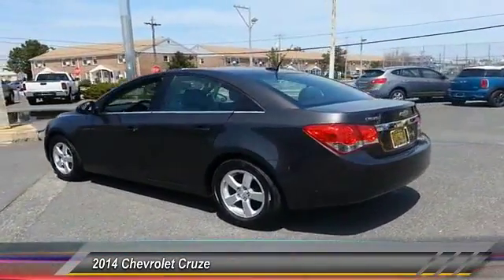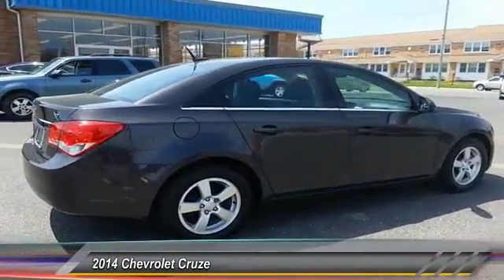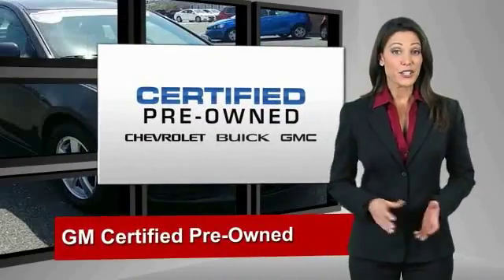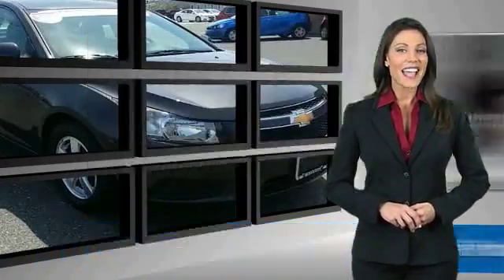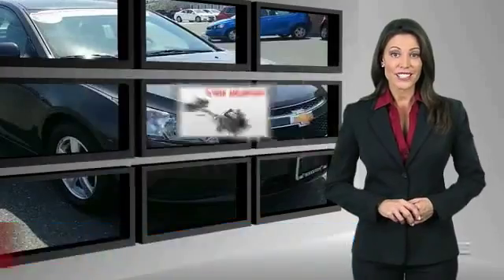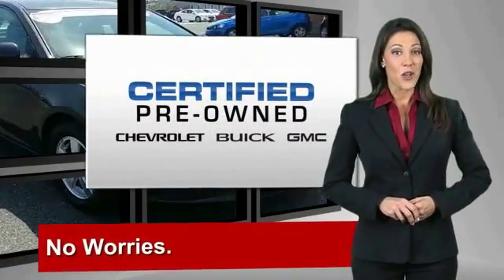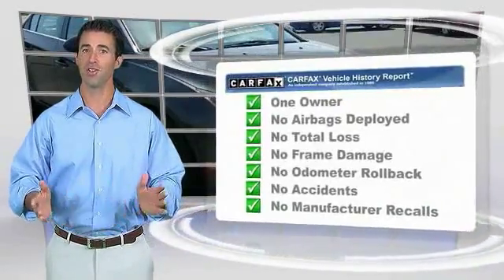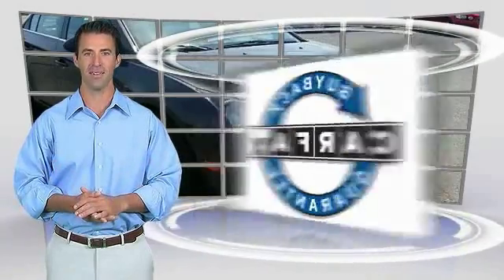2014 Chevrolet Cruze Ocean City Chevrolet Chevrolet in Ocean City sells new Chevy vehicles, used car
Ocean City Chevrolet Chevrolet in Ocean City sells new Chevy vehicles, used cars, Chevy parts & auto repair to Atlantic City, Egg Harbor, Woodbine & Pleasantville.  Bennett Chevrolet in Egg Harbor Township, NJ. New &amp; used car, truck and SUV dealer serving Atlantic City and Galloway. Find quality vehicles and full service. Gentilini Chevrolet located in Woodbine, NJ, also serves Cape May and the surrounding areas. Visit our dealership for all your vehicle needs.  Test drive a Cape May Court House new Chevrolet vehicle at Burke Motor Group, your Buick, Cadillac, Chevrolet, GMC resource near Atlantic County, NJ.  Gentilini Chevrolet located in Woodbine, NJ, also serves Cape May and the surrounding areas. Visit our dealership for all your vehicle needs.

Ocean City Chevrolet
1601 Simpson Ave
Ocean City New Jersey 08226

NOTITLE